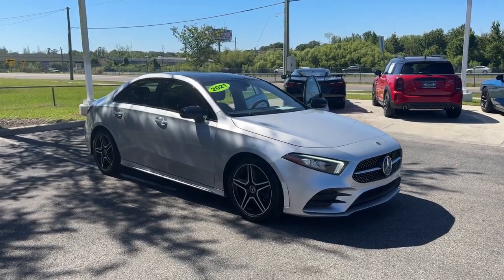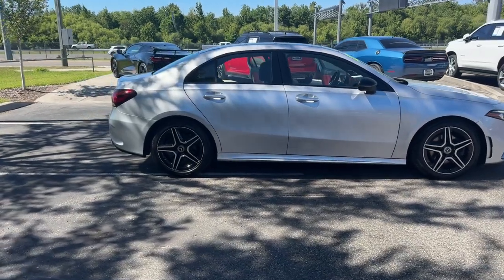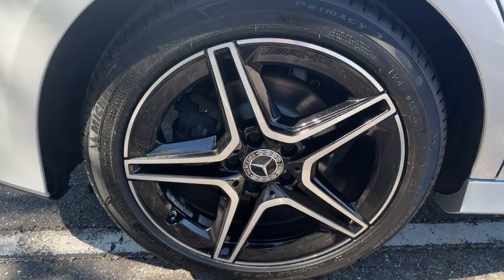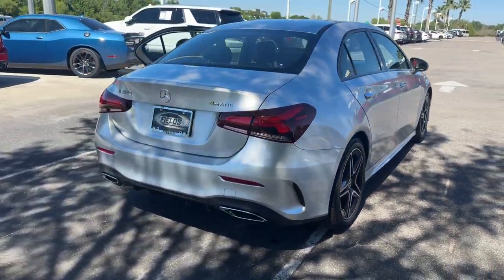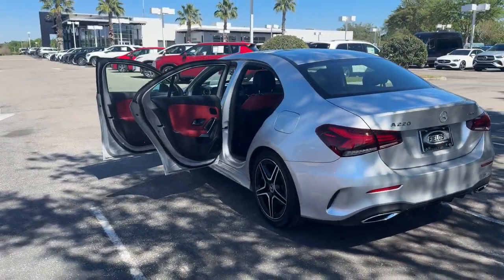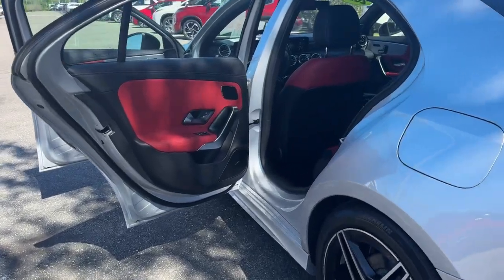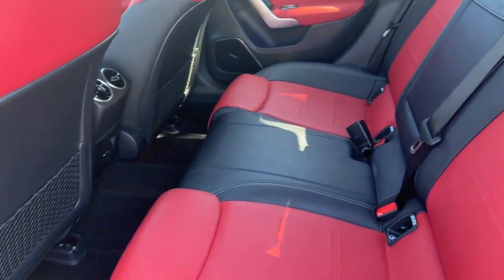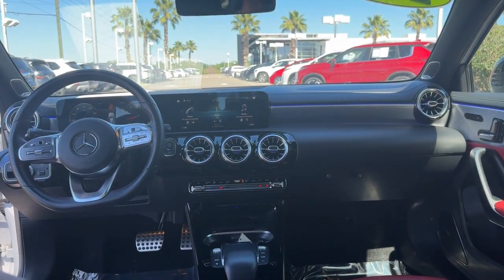2021 Mercedes-Benz A-Class A 220 FL Lakeland, Plant City, Winter Haven